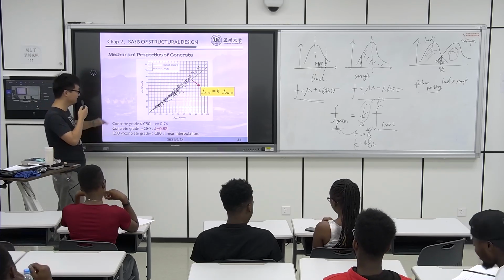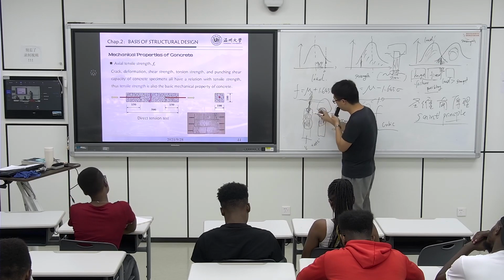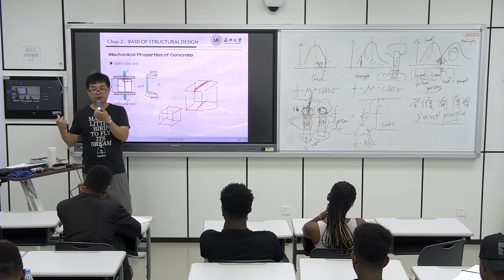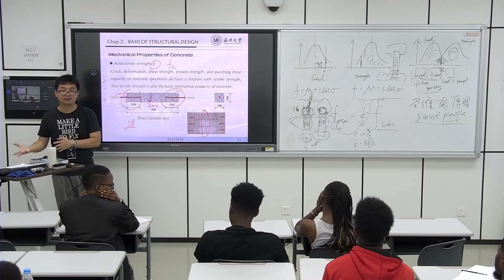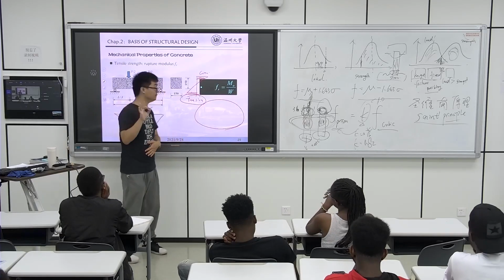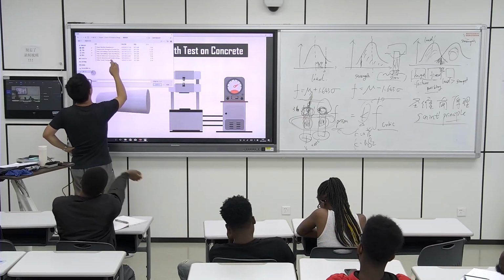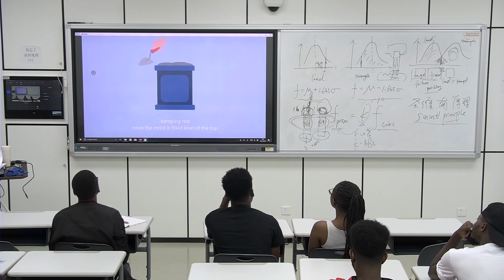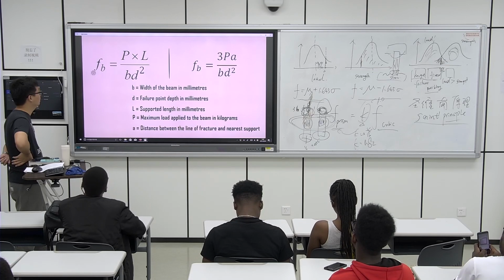Concrete sept 28